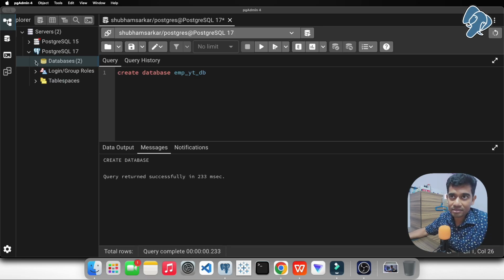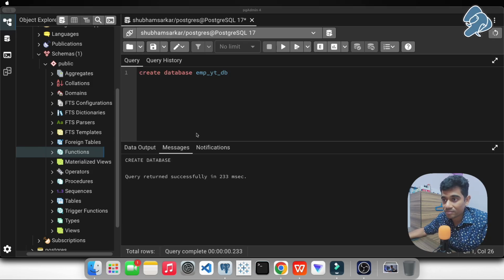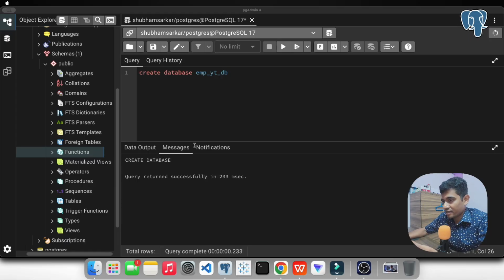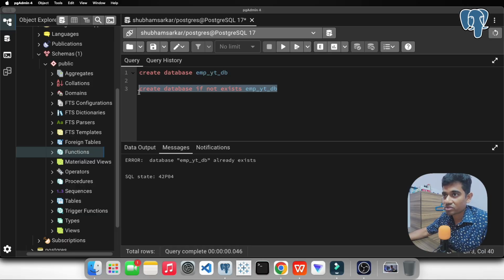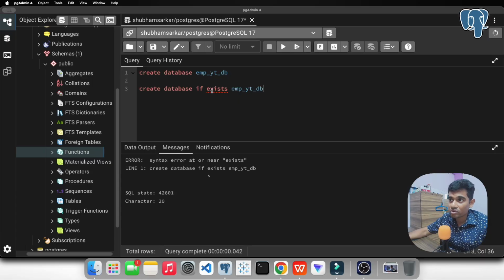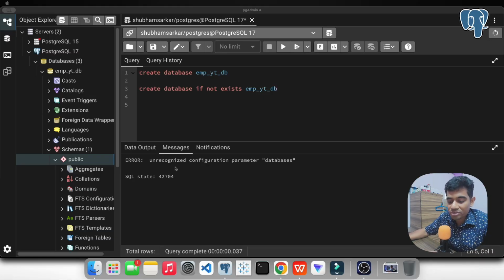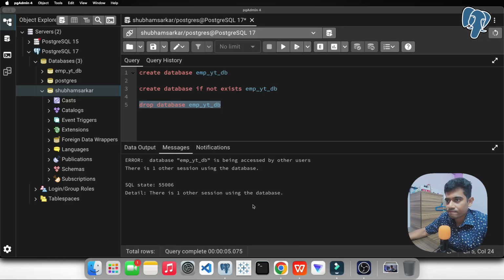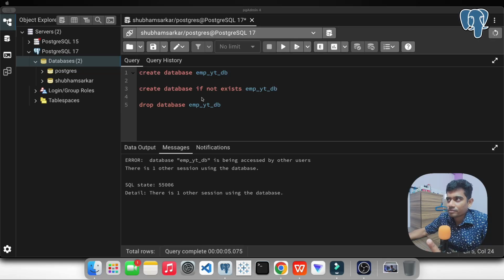Day 7/365 | How to CREATE a Database in SQL | English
In this video, you will learn How to CREATE a Database in SQL with a simple explanation, real examples, and clear output, explained step by step for beginners and interview preparation.